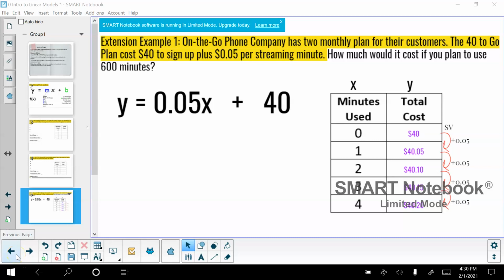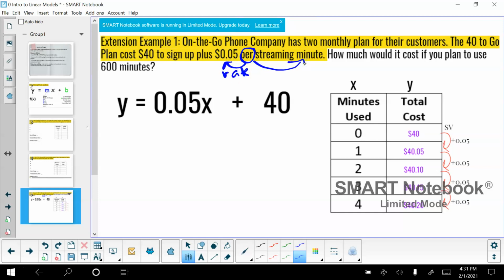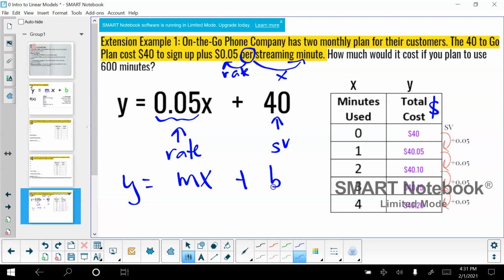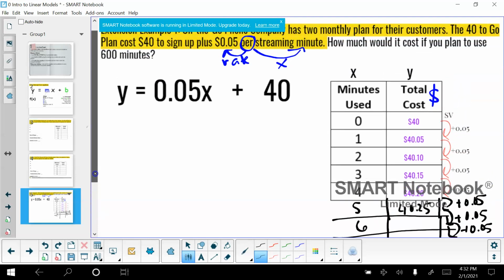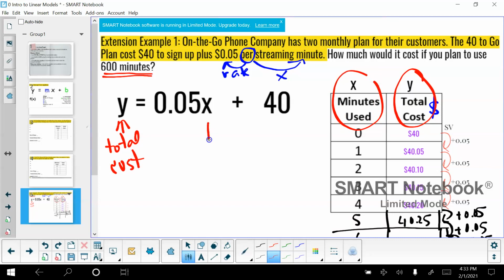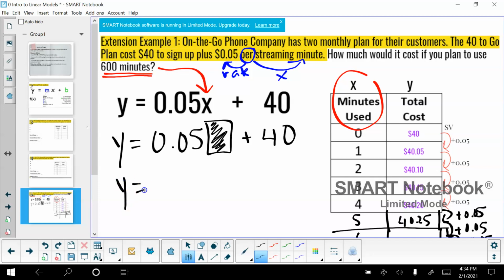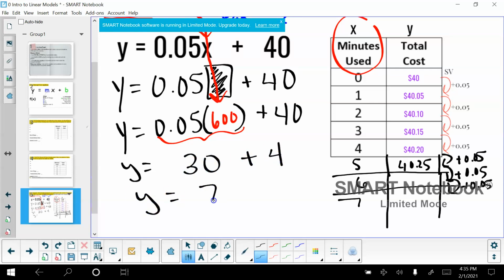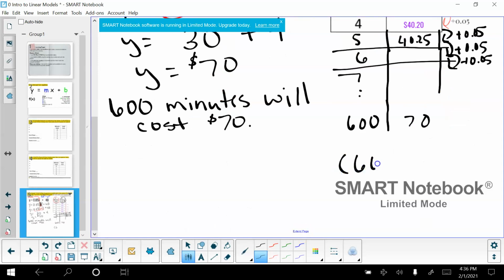Linear Models Extension Act.